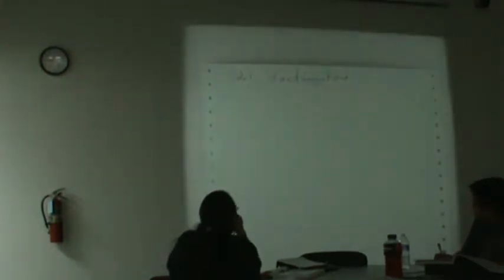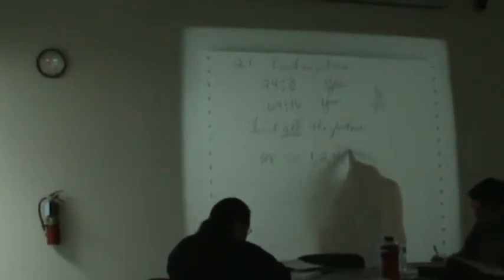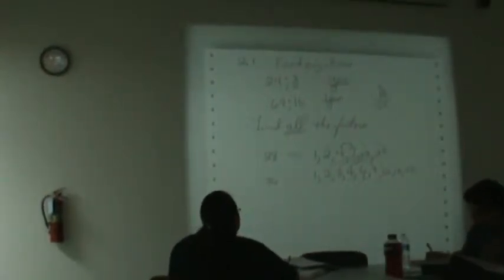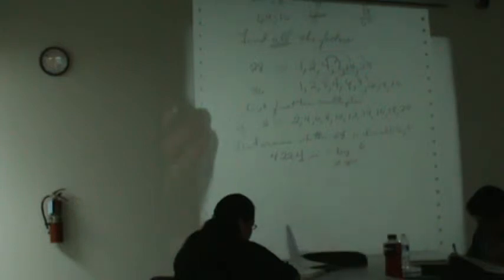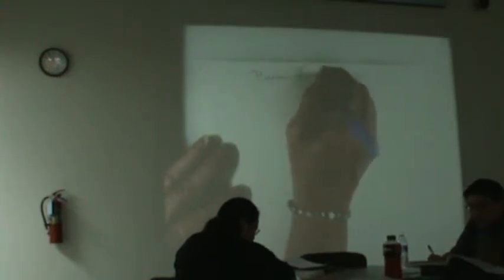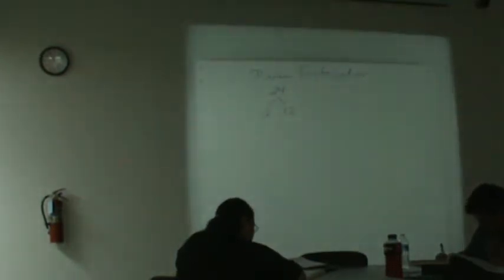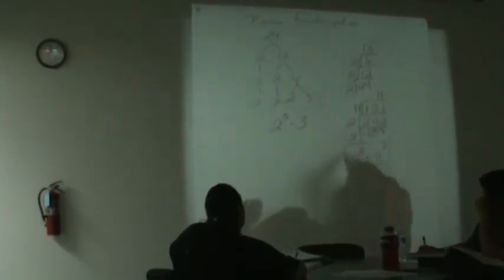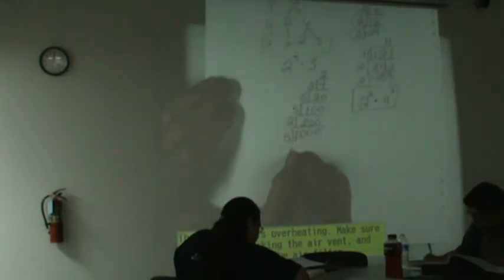CCDM 103 2.1.MPG